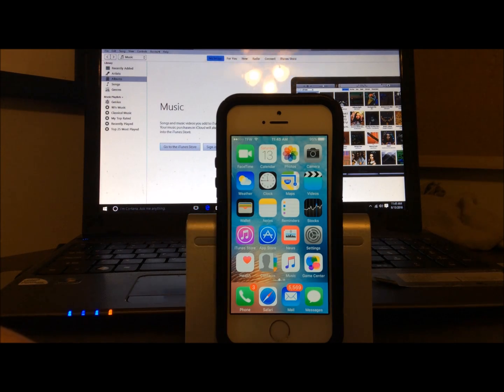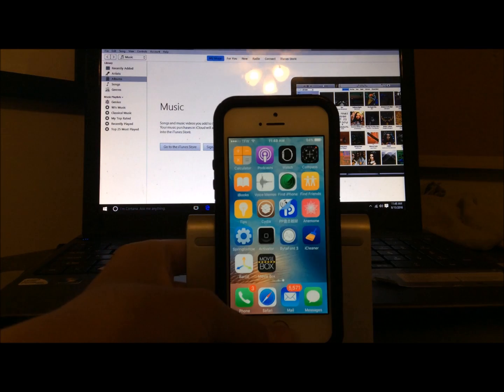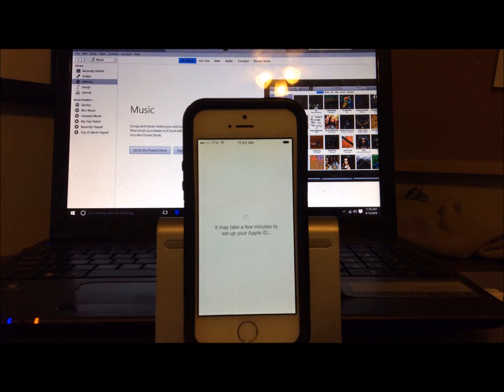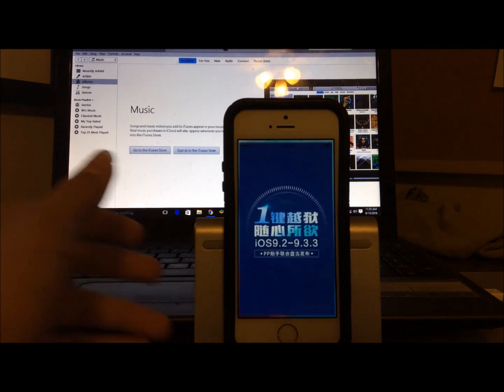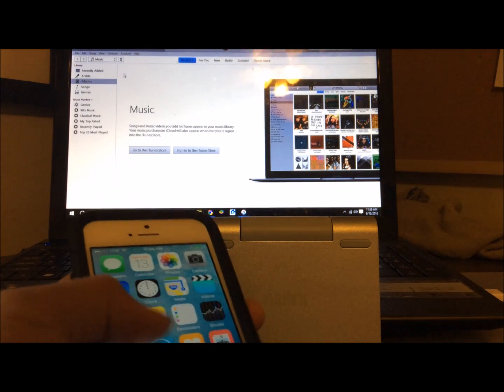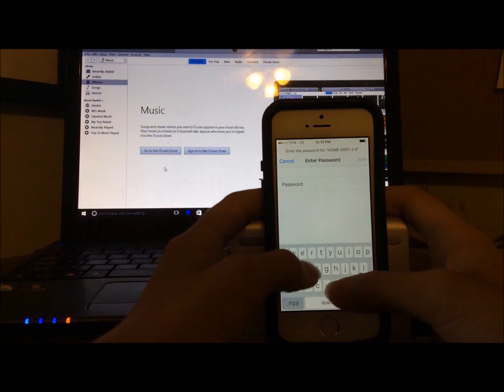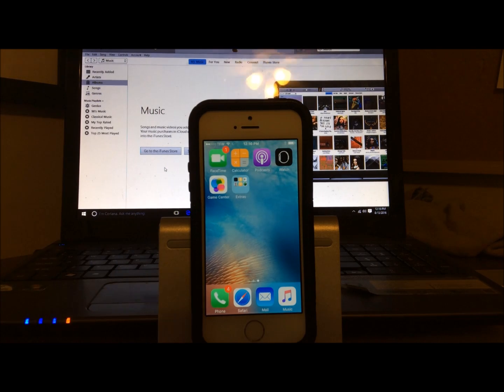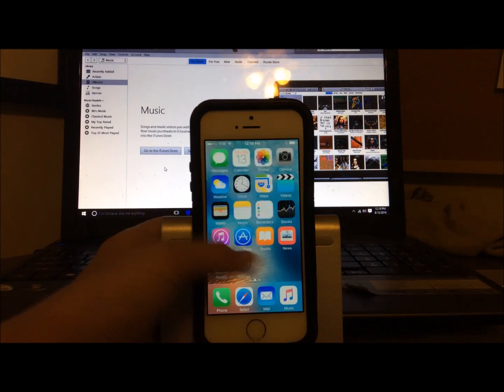iOS 9.3.3 Jailbreak - How to fix bricked iPhone and REMOVE Cydia completely/Re-Jailbreak completely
Hey guys!

Today, Jacob walks us through a long tutorial on how to completely restore iPhone to iOS 9.3.3, either to remove Cydia completely, or re-jailbreak after the phone bricks during a boot.